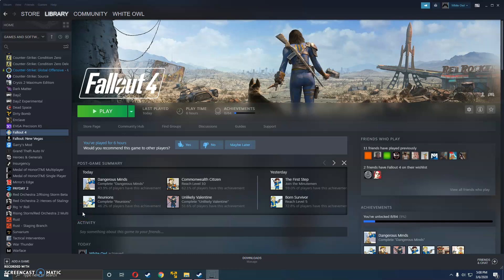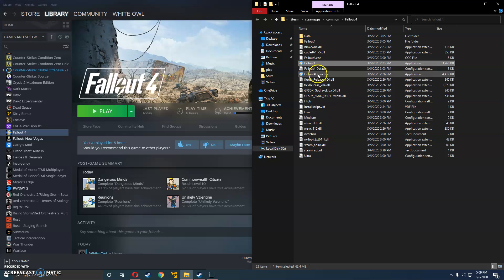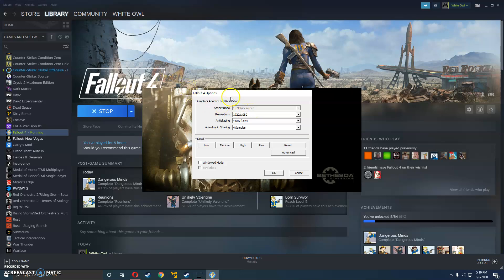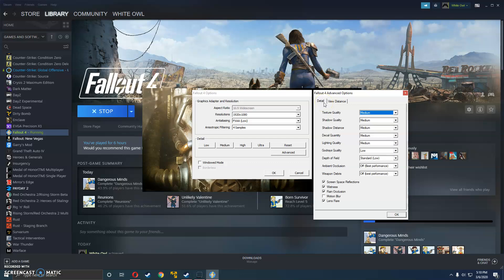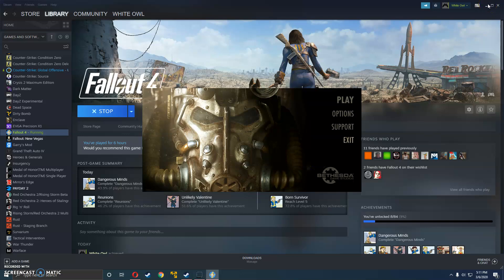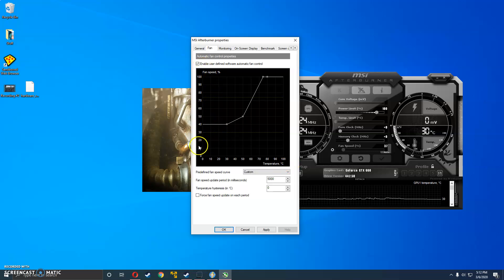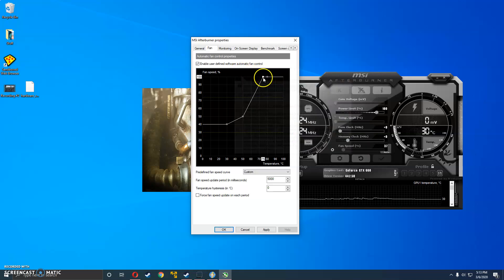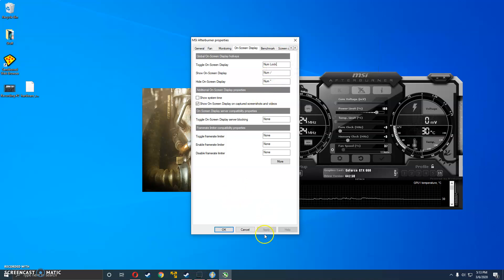How to fix Fallout 4 crashing 2022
The best tutorial to fix Fallout 4 from crashing in 2021.